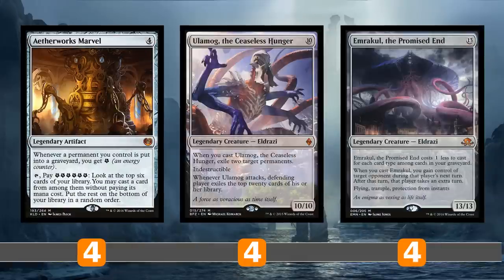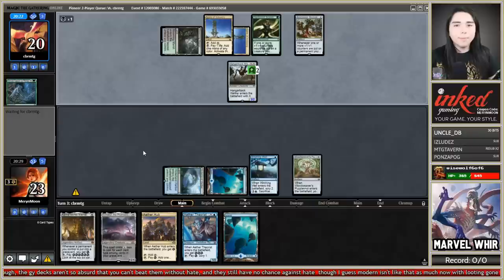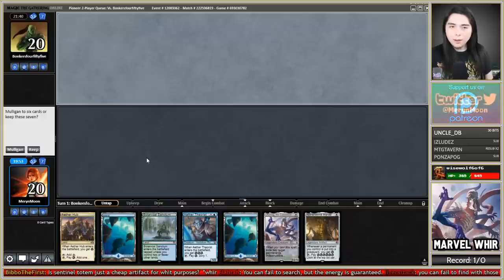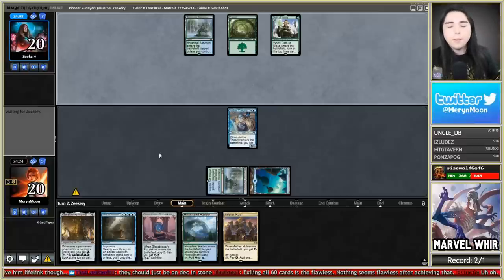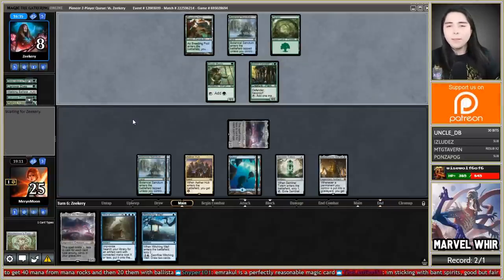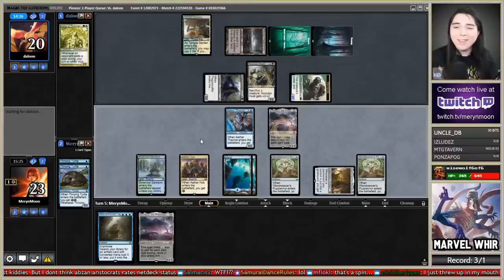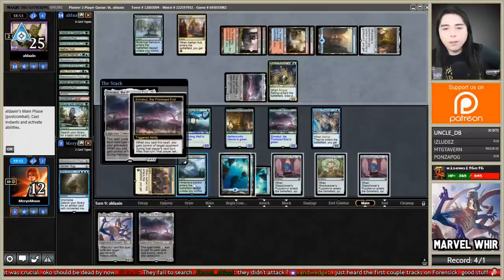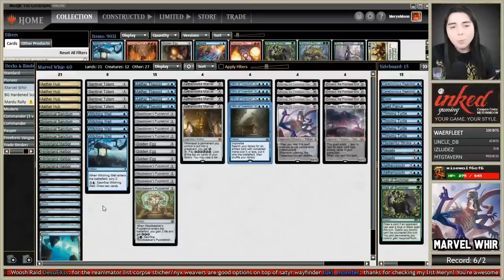💣 AETHERWORKS MARVEL WHIR ...Ban-Worthy? 【 Pioneer 】 ► MTG Gameplay ◄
Watch the action Live on Twitch!